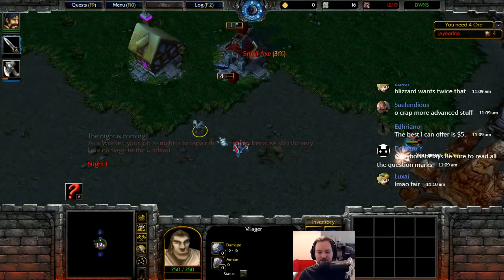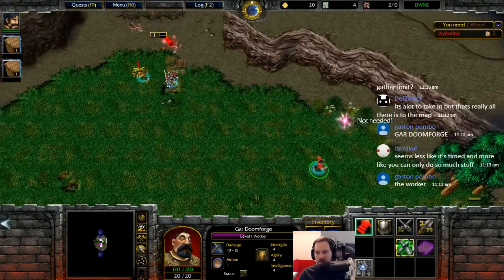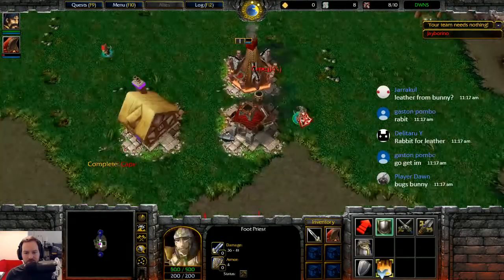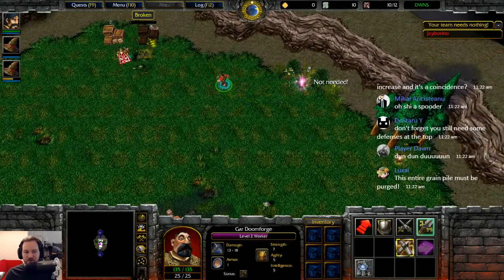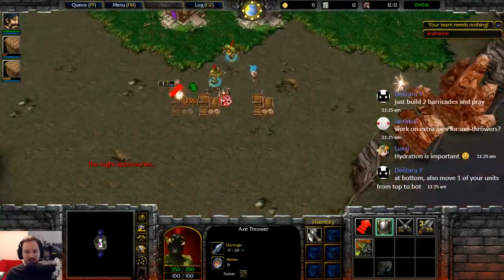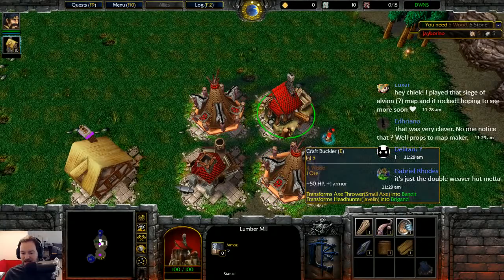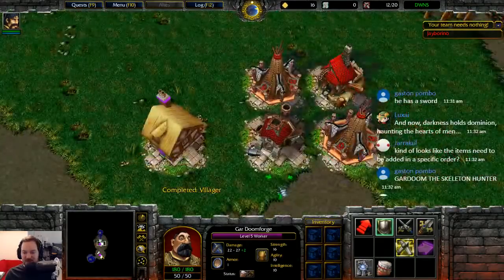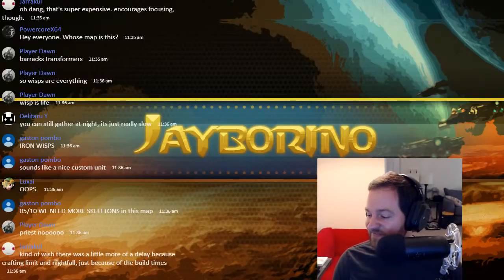Quarantino! 2020 - Day Worker, Night Slaughter (Delitaru)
Maporino! is a mapping event I host each year looking for single player entries for the Blizzard RTS games: StarCraft 2, Warcraft 3, and StarCraft Brood War / StarCraft Remastered.